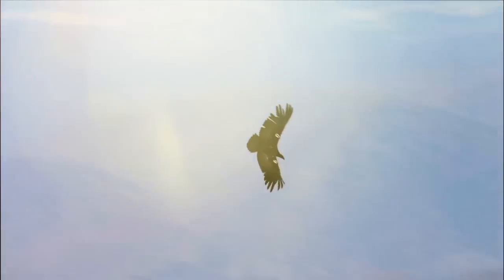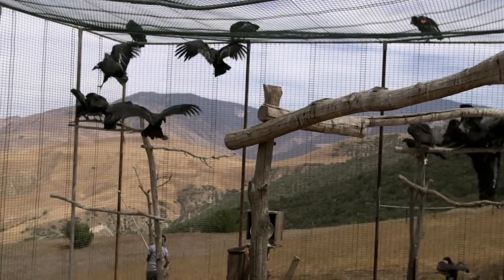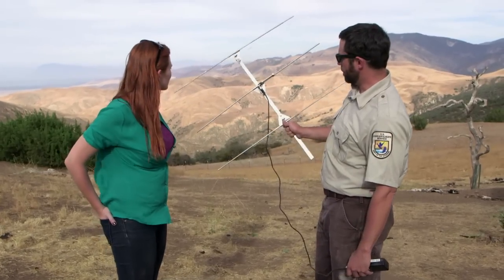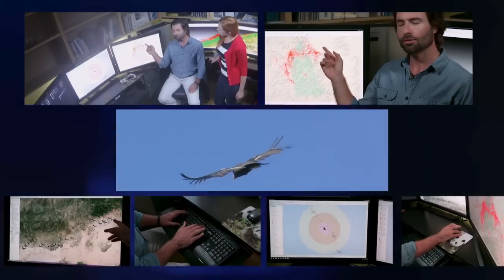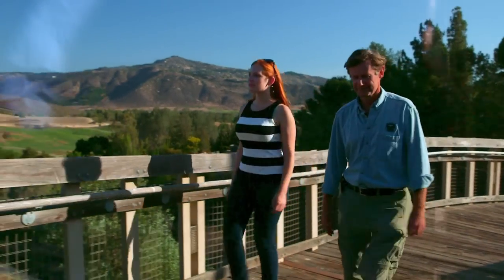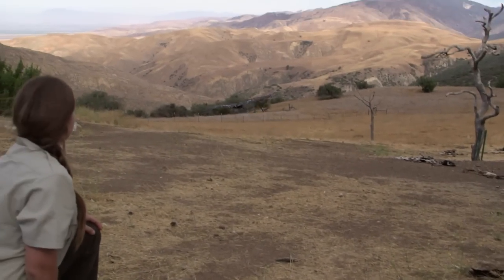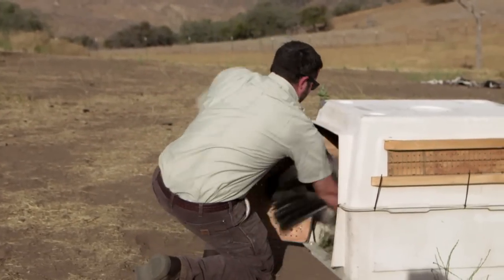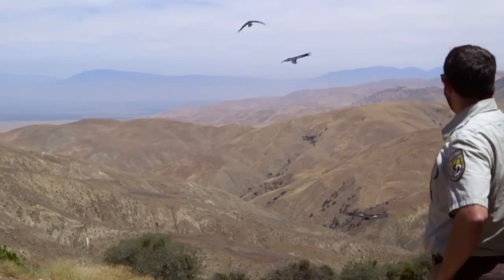The California Condor - TechKnow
The largest flying bird in the US, California condors are on the brink of extinction. But a group of wildlife biologists are merging ecology and technology and using GPS to help save the species.